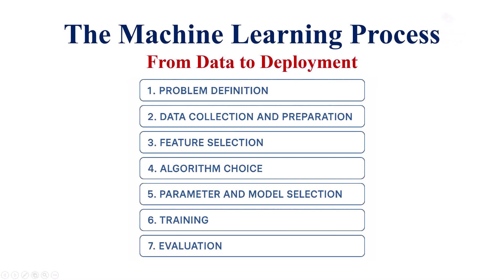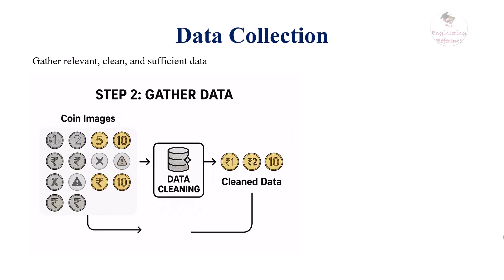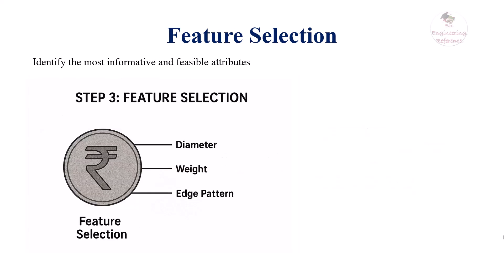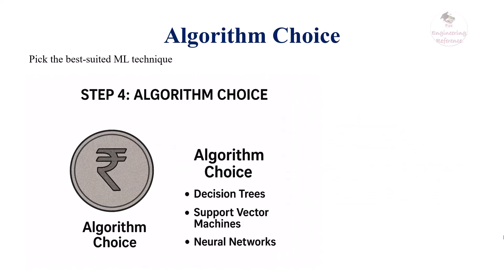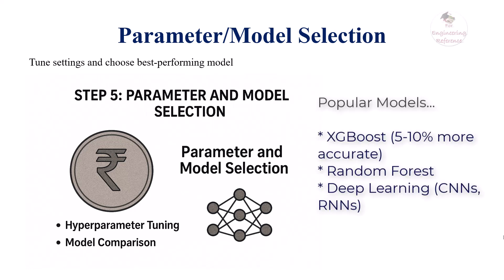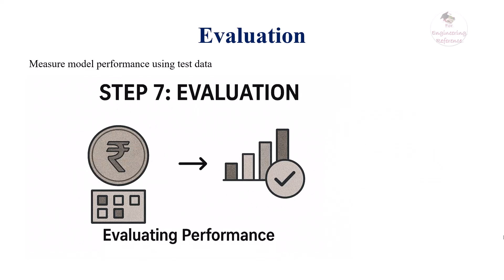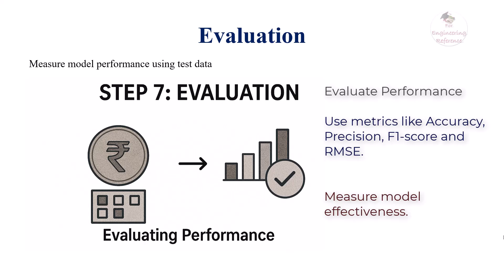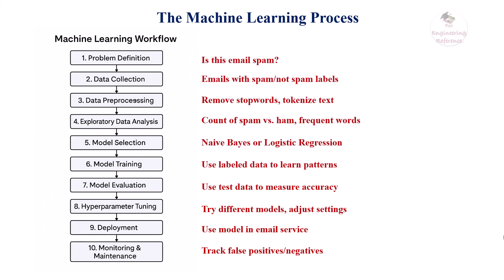The Machine Learning Process Explained | Step-by-Step Guide for Beginners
In this video, we break down the machine learning process step by step — from defining the problem to deploying a trained model. Whether you're a beginner or someone brushing up on your machine learning (ML) concepts, this visual guide and real-world example (such as coin classification) will help you understand every stage of an ML project.

What you’ll learn:
How to define a machine learning problem
Data collection and preprocessing
Feature selection techniques
Choosing the right algorithm
Training and evaluating your model
Real-life application explained

Perfect for students, data science enthusiasts, and developers entering the ML field!